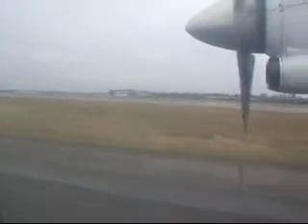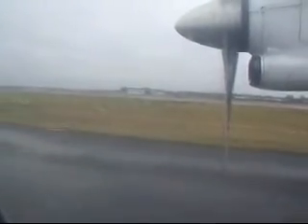ATR Turboprop takeoff flight and landing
ATR turboprop flight. Interesting spirals of vapour from the blade tips on takeoff as the compression of the air forces the humidity condensing from vapour into liquid phase